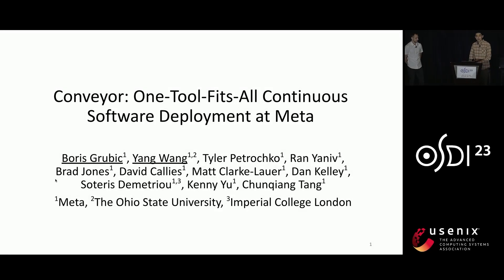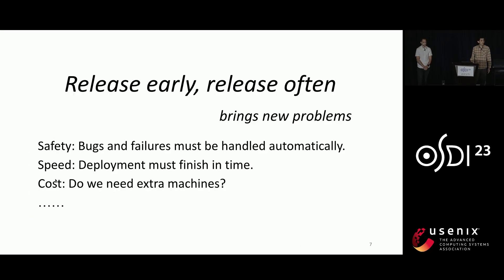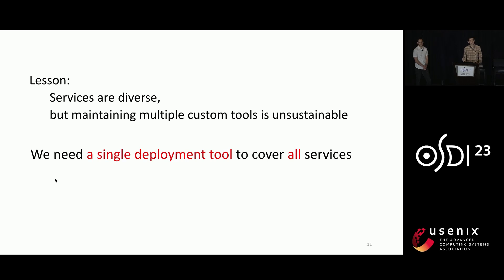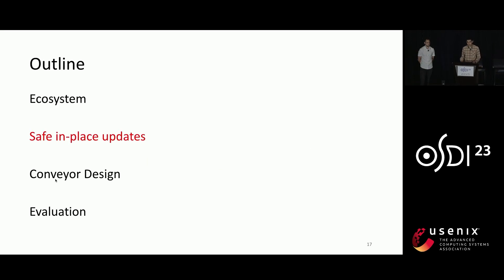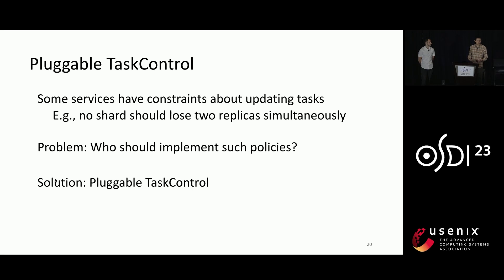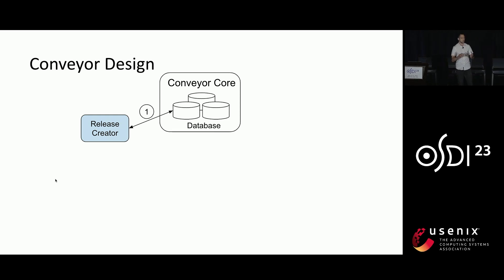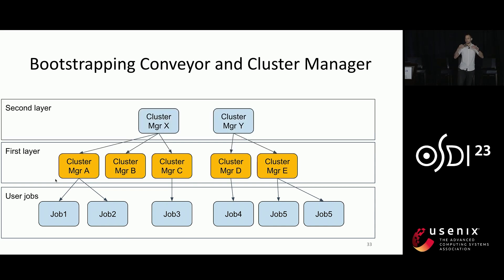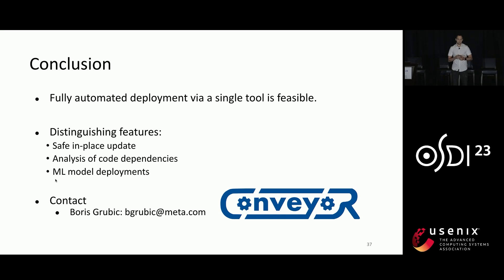OSDI '23 - Conveyor: One-Tool-Fits-All Continuous Software Deployment at Meta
We present Conveyor, Meta's software deployment tool, along with the valuable data obtained from managing over 30,000 deployment pipelines that deploy all kinds of services at Meta across millions of machines. We describe a wide range of deployment scenarios that Conveyor supports to achieve universal coverage. At Meta, out of all the deployment pipelines for services deployed via containers, 97% of them employ fully automated deployments without manual intervention: 55% utilize continuous deployment, instantly deploying every code change to production after passing automated tests, and the remaining 42% are automatically deployed on a fixed schedule (mostly daily or weekly) without manual validation. We highlight several distinguishing features of Conveyor, including safe in-place updates to reduce hardware costs, analysis of code dependencies to prevent faulty releases, and the capability to deploy complex ML models at scale.